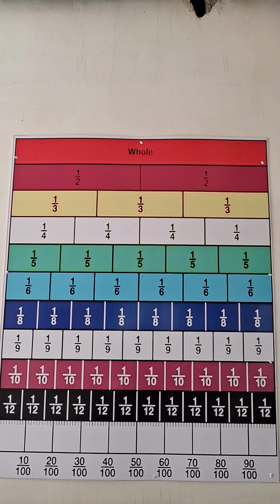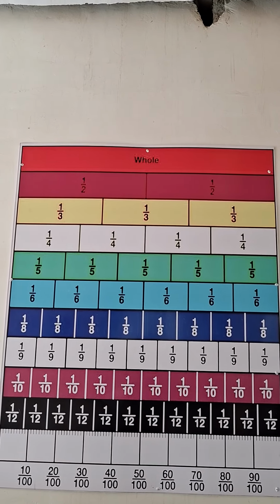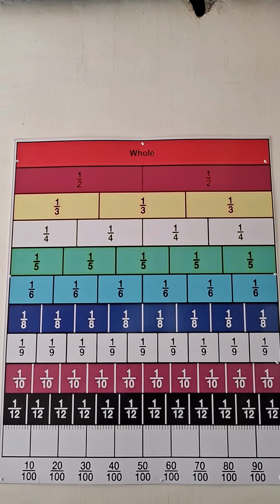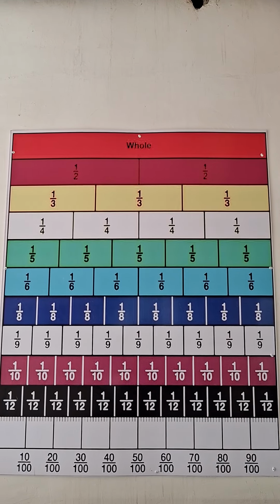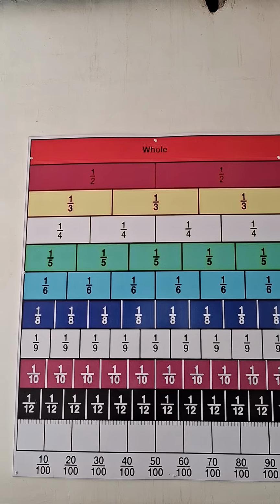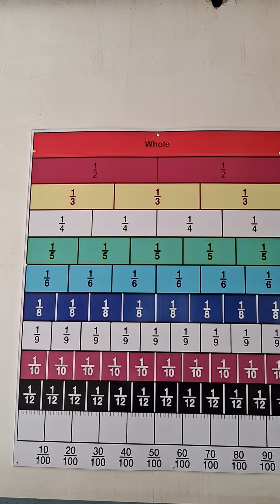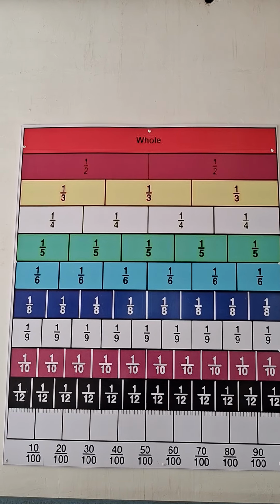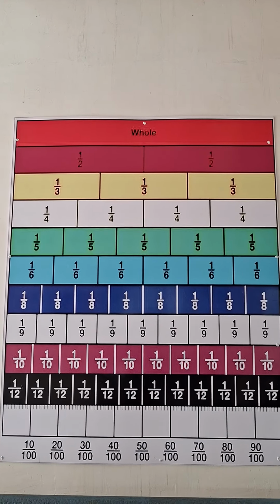Concept of Whole